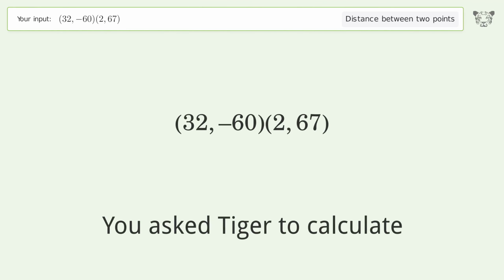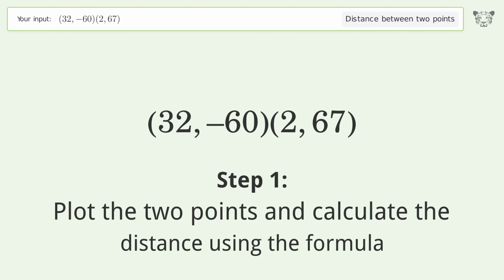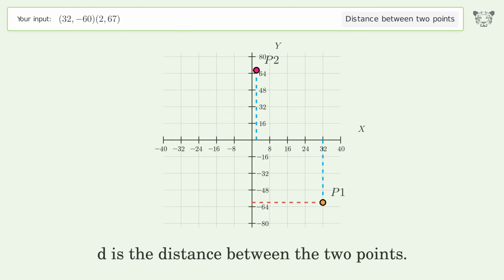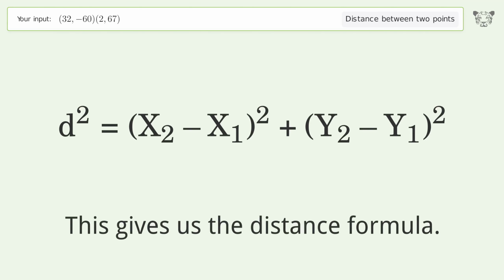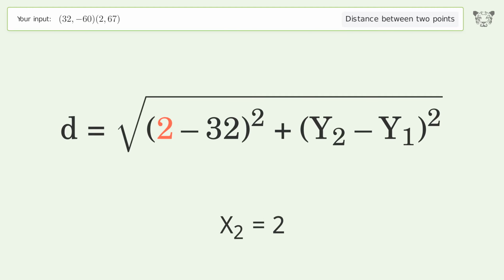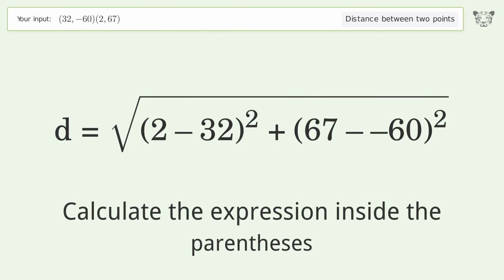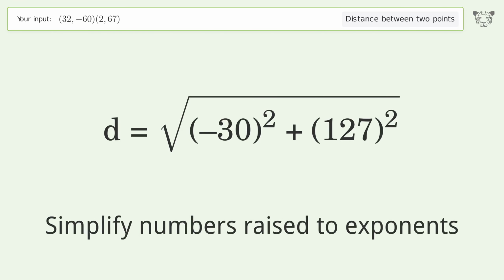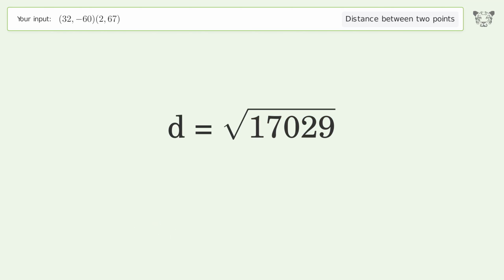Find the distance between two points p1 (32,-60) and p2 (2,67): Step-by-Step Video Solution